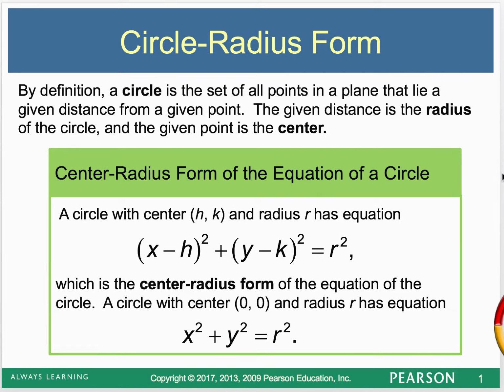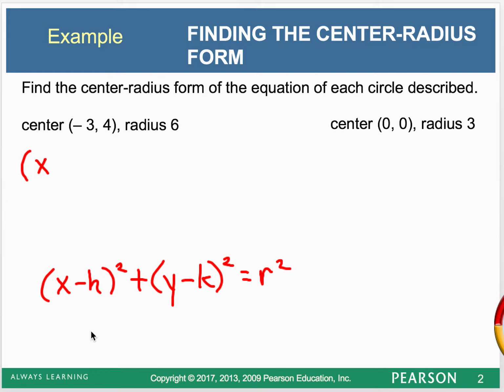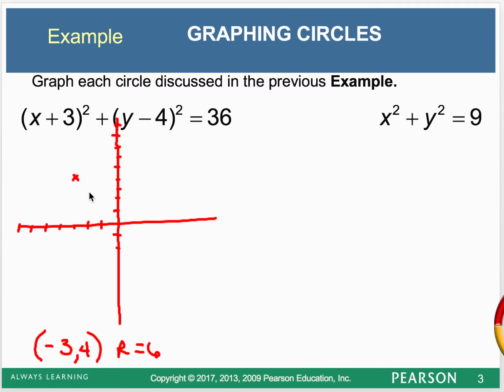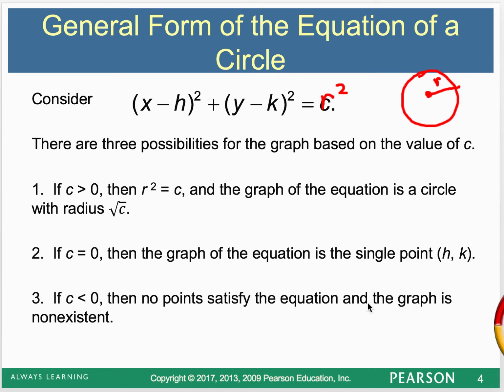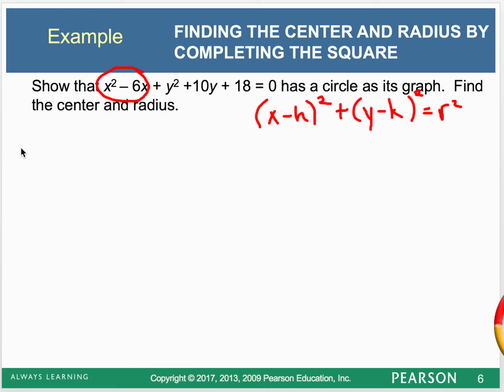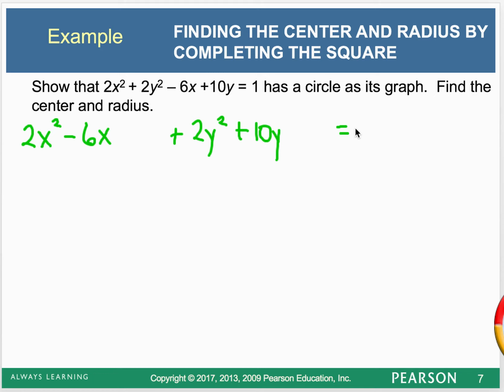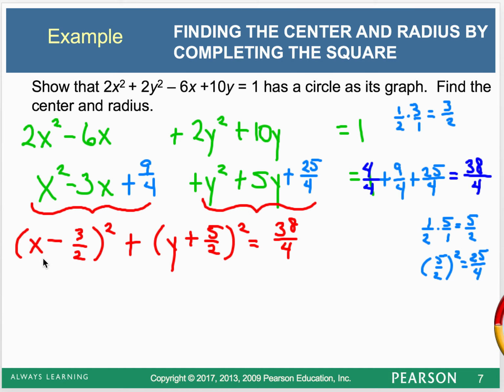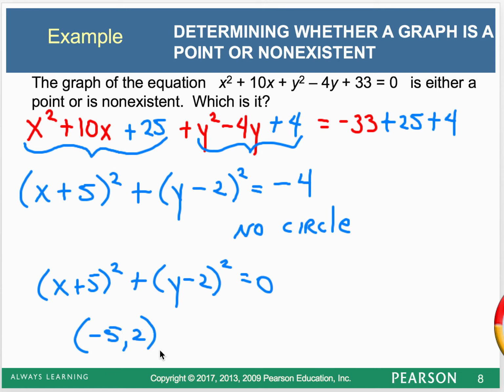1314 Chapter 2 2 video